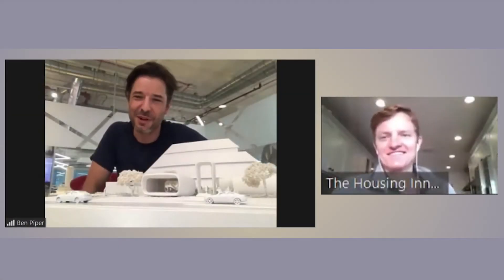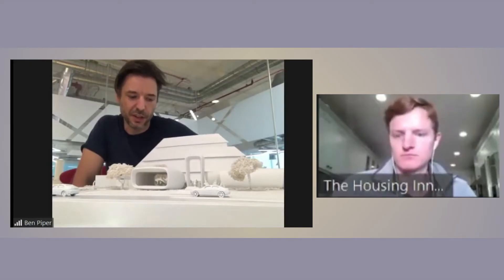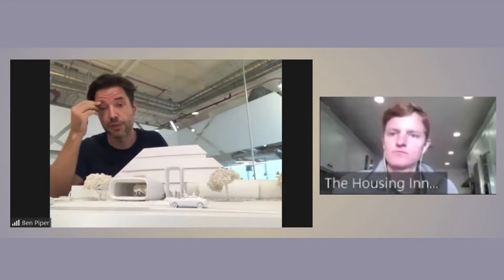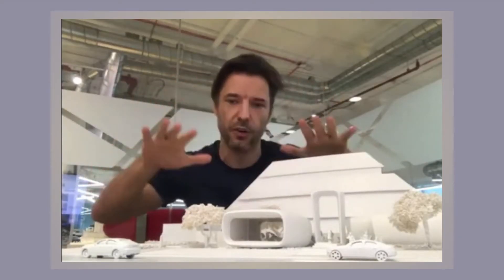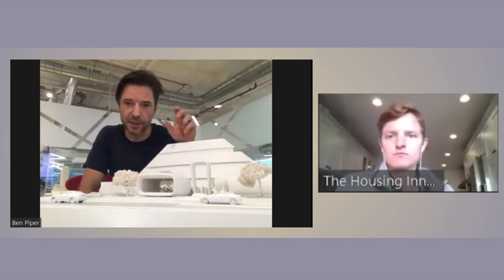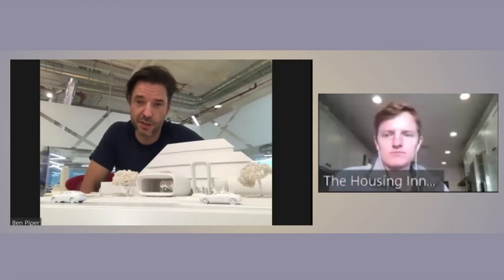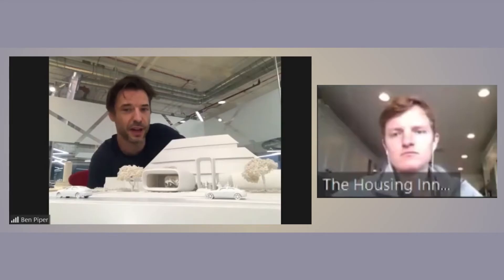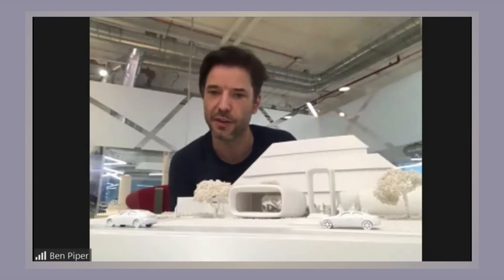Ep. 9: The Benefits & Challenges of 3D Printing Buildings (Dubai) // The Essential Housing Campaign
Benjamin Piper
Partner/Design Principal, Killa Design

Located in Dubai, UAE, “The Office of the Future” is the world’s first fully functional and permanently occupied ‘3D-printed’ building, currently acting as temporary home for the Dubai Future Foundation as well as an exhibition space and incubator for future emerging technologies in Dubai. Designed by the Dubai-based architecture firm, Kila Design, the construction of the pavilion is part of a larger strategy launched by the UAE, to become a major incubator of innovation and future technologies for the world.

The entire structure was ‘printed’ in concrete using an additive manufacturing technique by a manufacturing partner in China. Intended to improve energy efficiency in the hot climate of the UAE, the insulated concrete walls are 31 inches (800mm) thick and oriented on the site to shade the inside through projected overhangs above the windows, while also maximizing visibility and natural light with its expansive floor to ceiling windows.

While there are many design benefits to the customized free form 3D-printed structures, Ben Piper, Partner and Design Principal of Killa Design outlines some of the challenges for 3d printed concrete to become a low cost solution for social housing, including the long road towards standardization, prefabrication, and simplicity required for significant cost savings.

Presented as part of The Essential Housing Campaign, a community-building campaign, led by The Housing Innovation Collaborative, to build more housing for our essential workers in the communities they serve, in Los Angeles and beyond.

0:00 Hook
0:59  Introduction / Company Background
1:39 Project Initiation
2:59 Supplier of 3D-printed concrete
3:29 Site layout
4:18 Groundbreaking aspects of project
4:43 Design and construction overview
5:33 Structural challenges
8:10 Physical distortion for windows
8:37 3D printing housing challenges
9:03 Affordability of 3D printing buildings
9:43 Challenges beyond construction
10:40 Other project constraints
10:49 Approving the building design
11:09 The magic of 3D printing
11:29 Advantages of 3D-printing
12:24 Future potential of 3D printing
12:53 Customized building blocks
13:51 3D printing integrated systems
14:25 Architect’s role in 3D printing